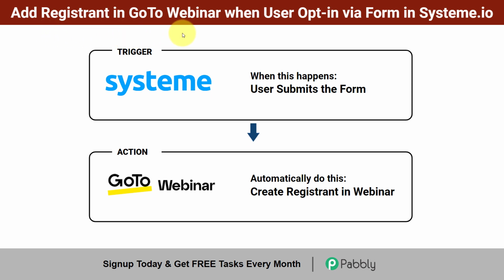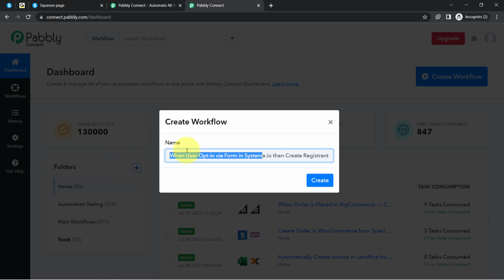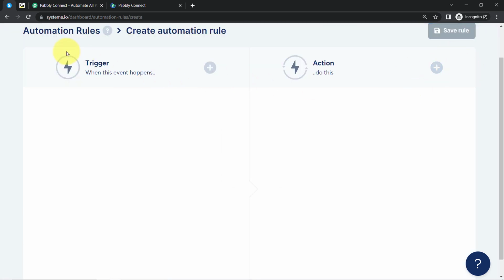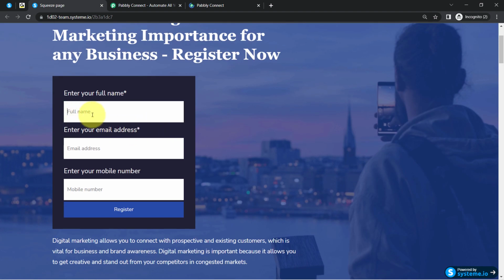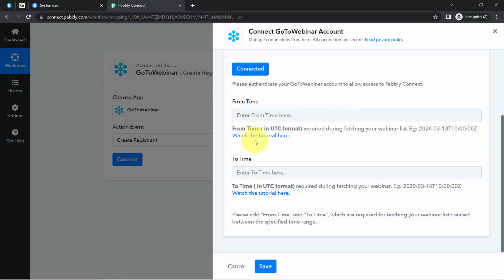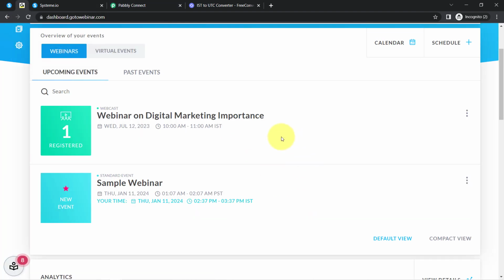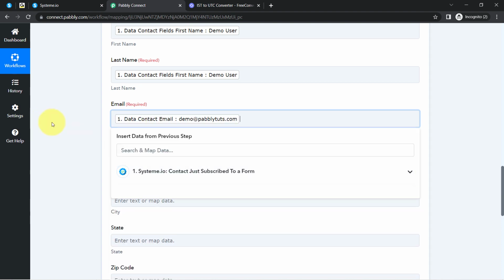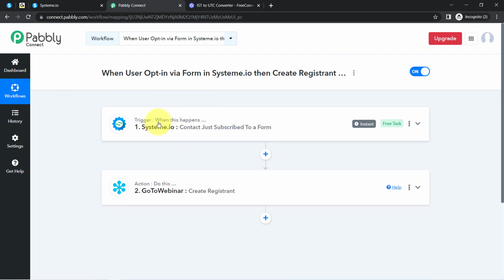How to Add Registrant in GoTo Webinar when User Opt-in via Form in Systeme.io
Learn how to streamline your registrant management process by automatically adding users to GoToWebinar when they opt-in via a form in Systeme.io.

In this tutorial, we'll guide you through the steps to integrate Systeme.io and GoToWebinar using Pabbly Connect.Systeme.io is a comprehensive marketing platform that allows you to create forms and capture user information effectively. GoToWebinar is a popular platform for hosting webinars and online events. By integrating the two platforms, you can automate the registration process, saving time and ensuring accurate attendee data.

Watch this tutorial now and  you'll be able to automate the process of adding registrants to GoToWebinar when users opt-in via a form in Systeme.io.

1. Automation: Pabbly Connect offers automation capabilities that can help you automate mundane and repetitive tasks. This allows you to save time, money and resources.

2. Integration: Pabbly Connect provides a wide range of integrations so that you can connect different web services with each other. This helps you to create smarter workflow processes and make your business more efficient.

3. Security: Pabbly Connect takes security seriously and provides an industry-standard security system to protect your data and applications.

4. Scalability: Pabbly Connect is highly scalable and allows you to easily add new applications and services to your workflow.

 5. Cost-effective: Pabbly Connect is cost-effective and provides plans for different business sizes.